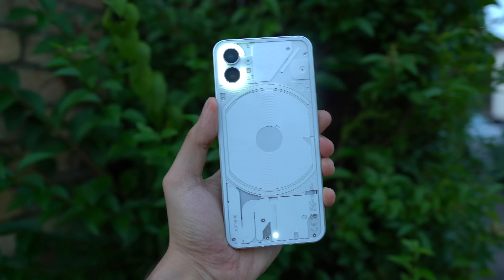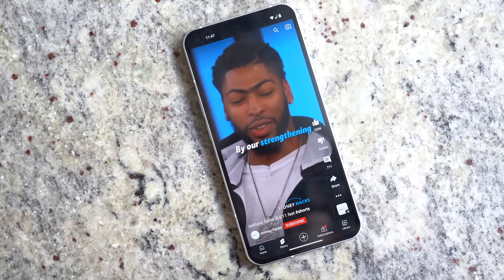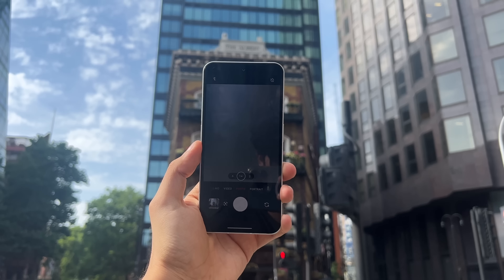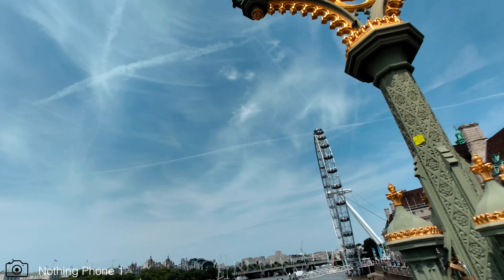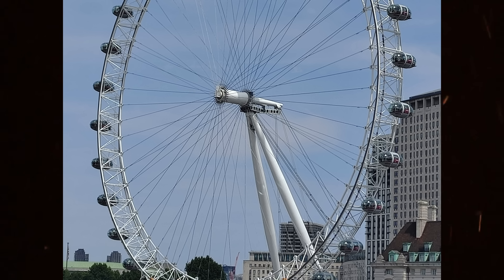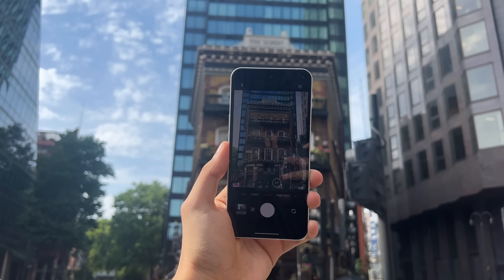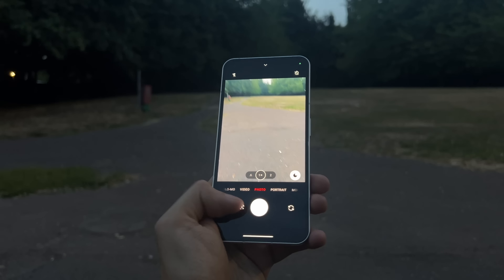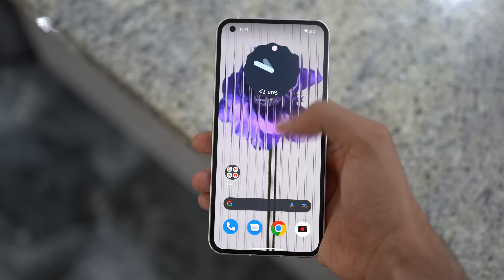Nothing Phone 1 - REAL Day in a Life REVIEW! 🔥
Nothing Phone 1 real-world review. A day in a life review of nothing phone 1 testing out the battery, camera, 5G, performance, design & more in a vlog style.